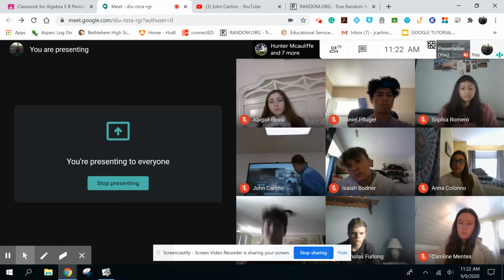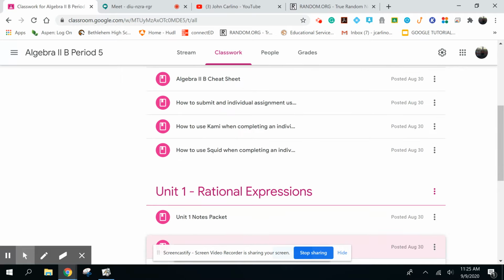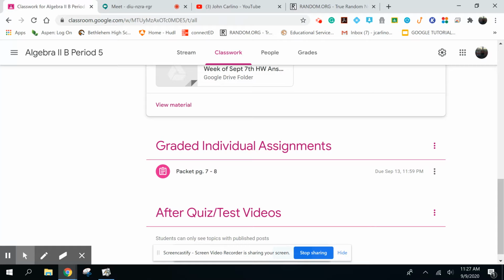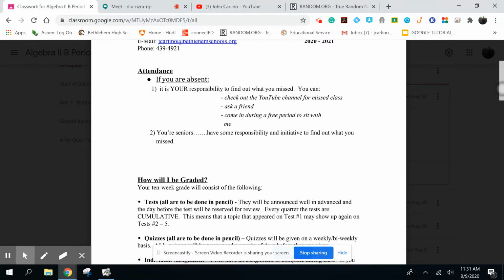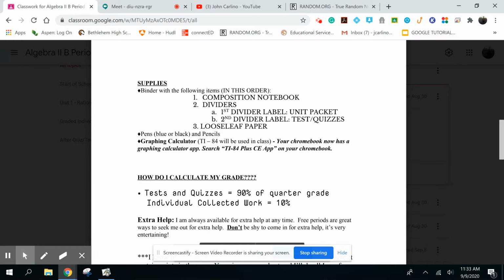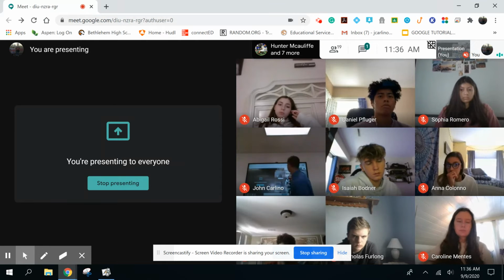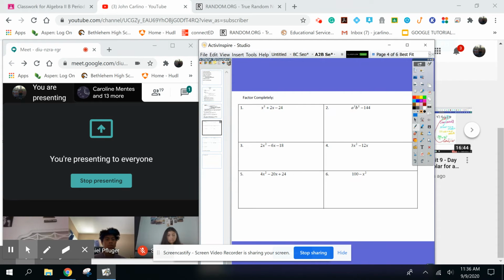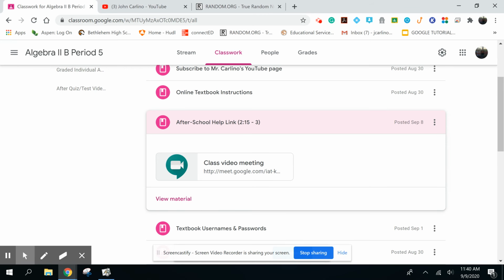A2B Sept 9th - Into to the class